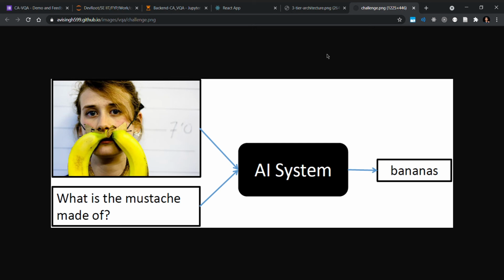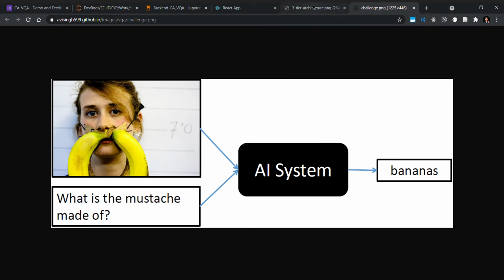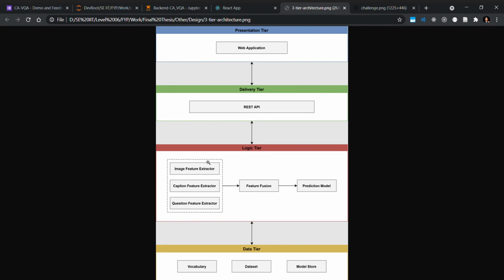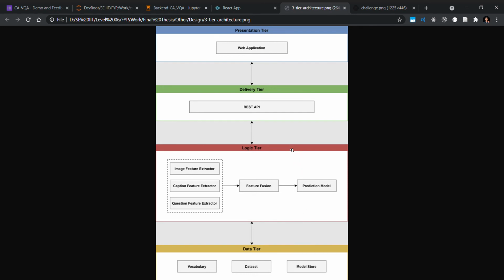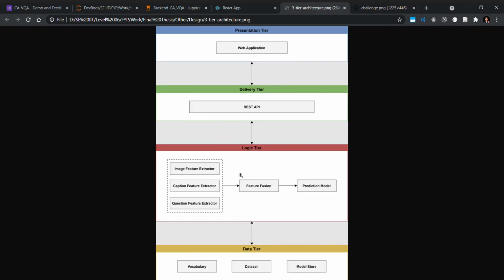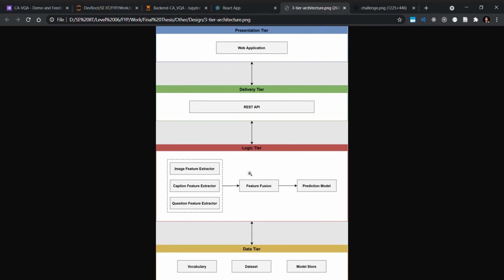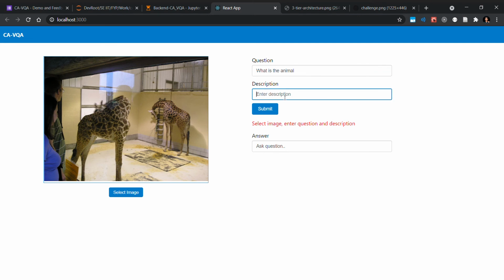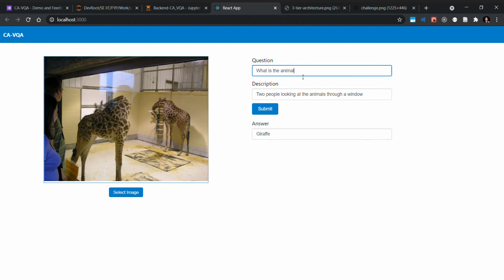CA-VQA | FYP - Prototype Demo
IIT - 2017039
UoW - w1673654

This video was uploaded on 1st of May 2021 as a privately listed video. Made public on 12th of March 2022